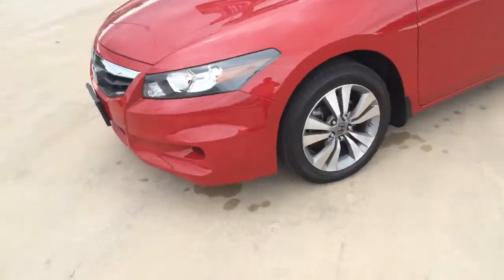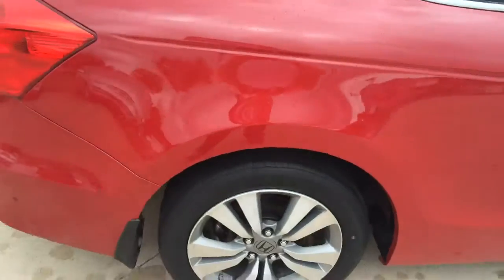2012 Honda Accord for Louise